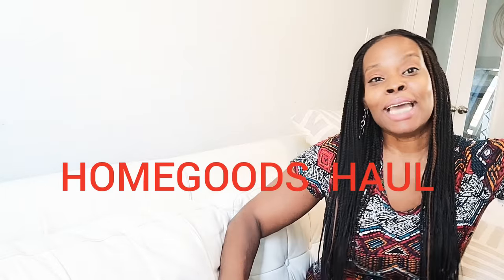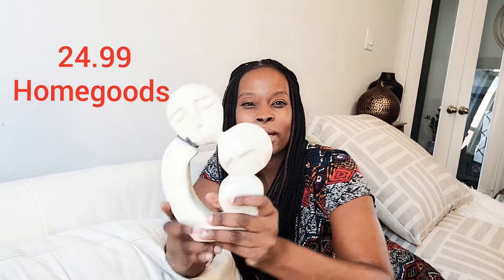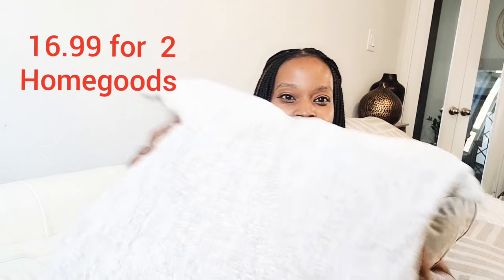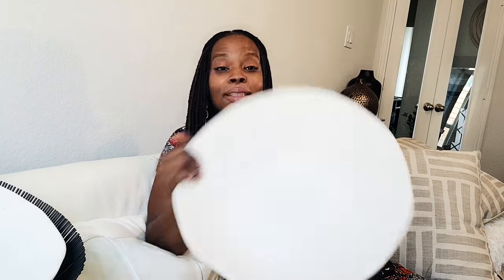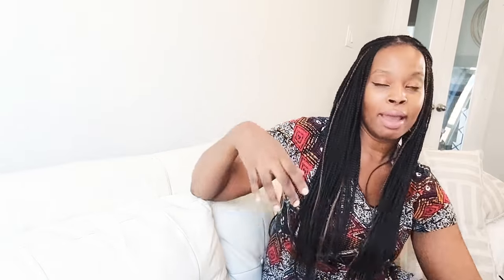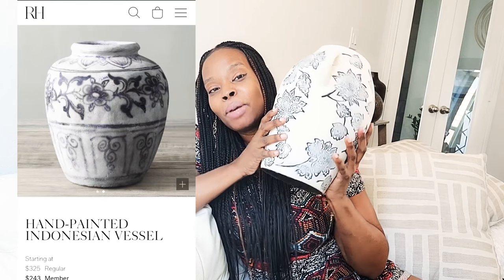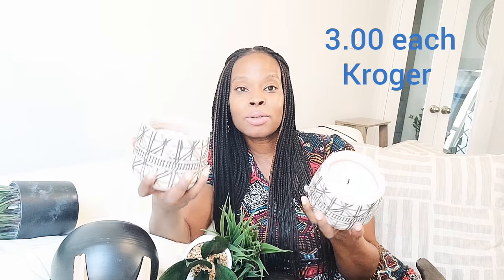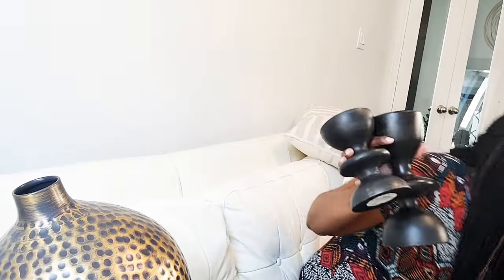Luxury Home Decor Looks For Less Haul | RH Dupes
Beautiful Luxury home decor looks for less from HomeGoods, Ross,  & Michaels and RH Dupes!